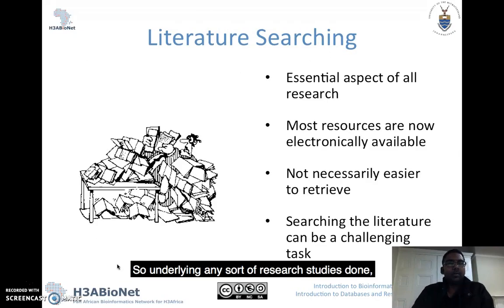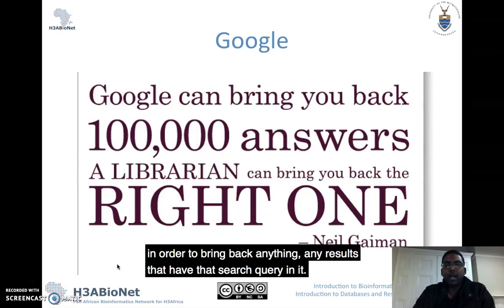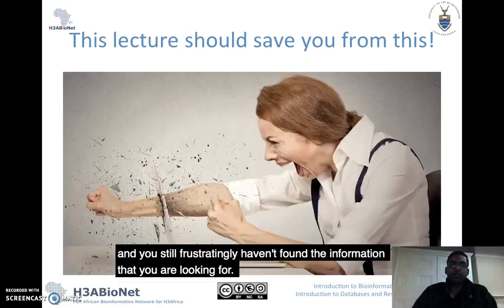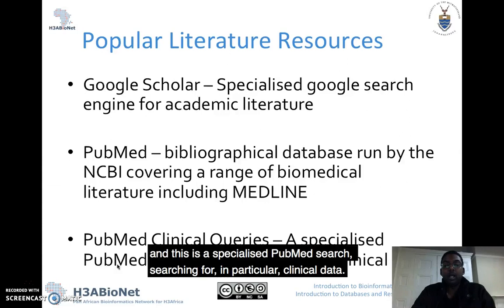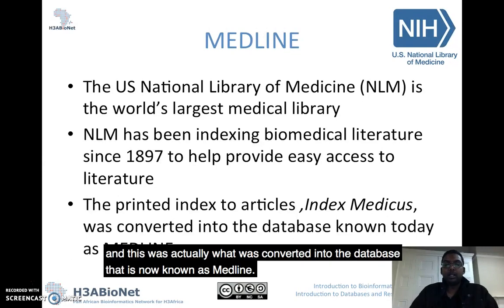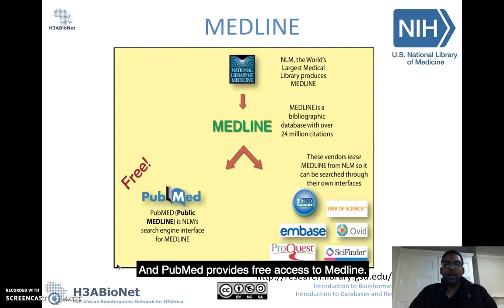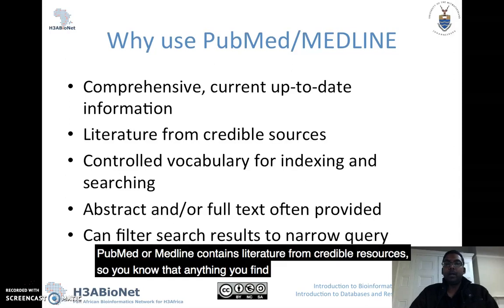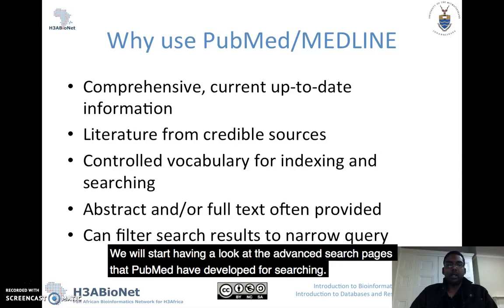Module 1 Session2 part1